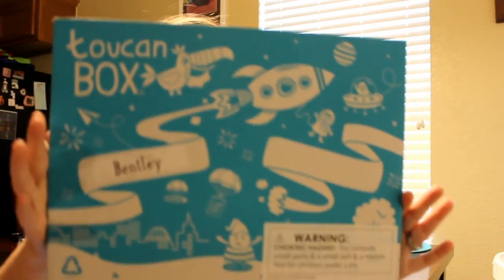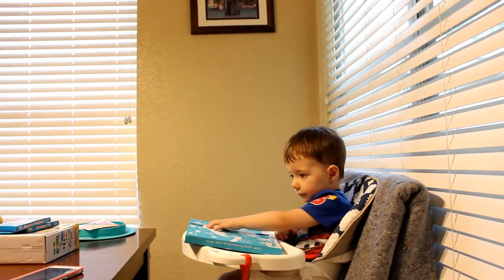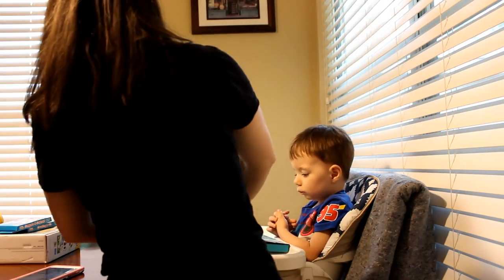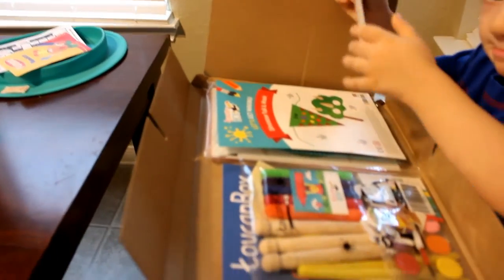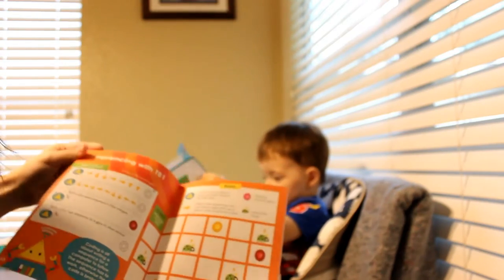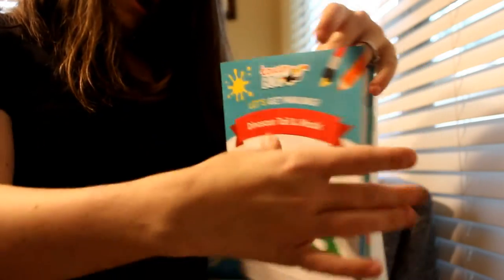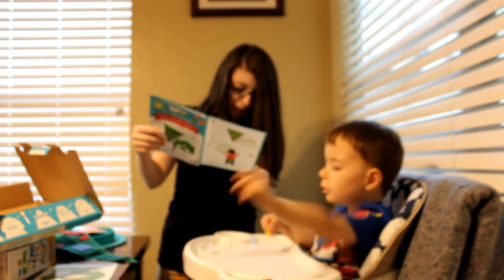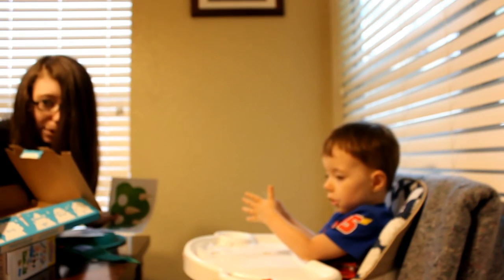Mommy & Me Craft | Toucan Subscription Box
First box only $1.95 (shipping cost only)

Places to find me:
*Everything in this video was purchased by me unless stated in the video
Love you guys♥
Dawn